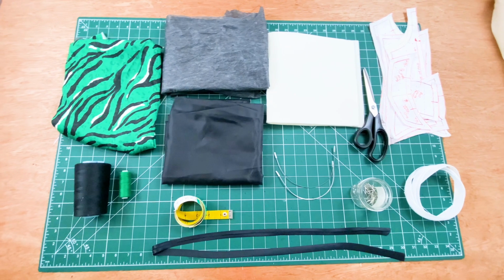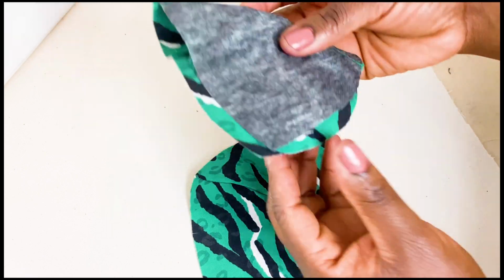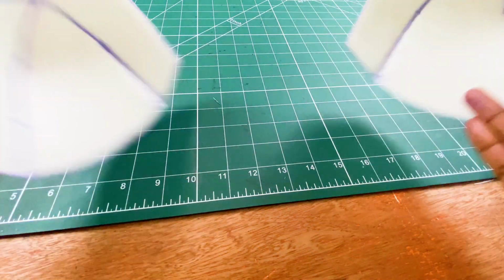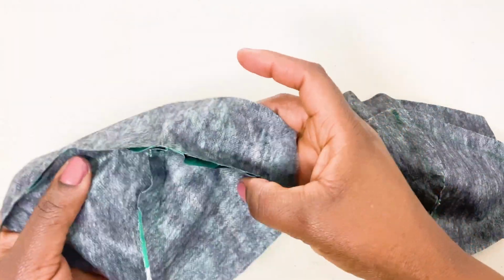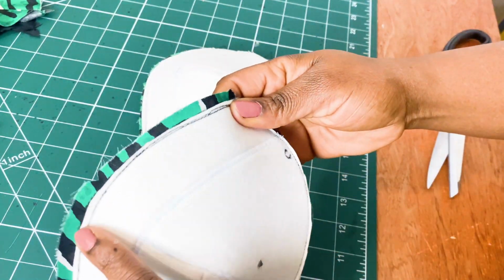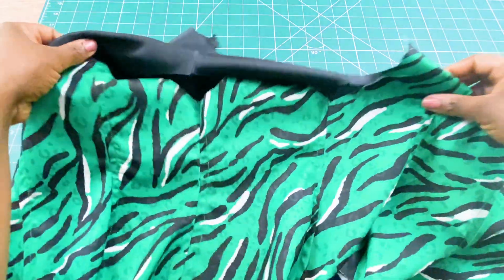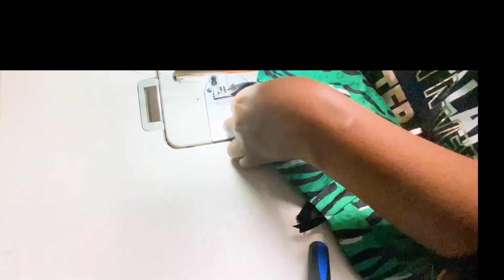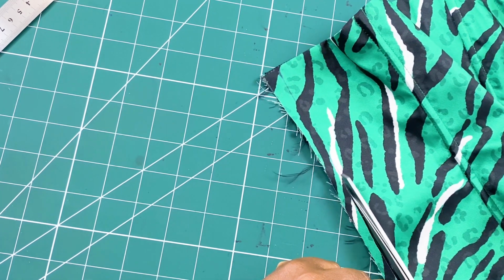How to: Sew a Corset with bra cups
How to sew a Corset with Bra cups (DETAILED)

Again this week on our YouTube channel, we share a video requested by some of our loyal subscribers on how to sew a Corset, in this tutorial we will be using our previously drafted corset block, so make sure to click the link below to watch it before you continue with this tutorial.

VIDEOS RECOMMENDED FOR THIS TUTORIAL⤵️⤵️⤵️⤵️

Bra foam

HAND ® 3 Pairs of Metal Bra Under Wires Size M

HAND ® 3 Pairs of Metal Bra Under Wires Size L

HAND ® 3 Pairs of Metal Bra Under Wires Size XL

HAND ® 3 Pairs of Metal Bra Under Wires Size S

BEADS4CRAFTS White Dressmaking Boning Polyester 6mm 8mm 10mm or 12mm Sewing

Brother LS14S Metal Chassis Sewing Machine

Juki 8100E Lock Stitch Industrial Sewing Machine with Energy Saving Motor

Prym Tailor's Ham for Ironing-Out Curved Seams, Polyester blend, Multi-Colour, 20 x 14 x 10 cm

DRESSMAKING SCISSORS 9 INCH by Korbond

Premium Interfacing Fabric 150cm Wide (Per Metre) White Black Charcoal (Black)